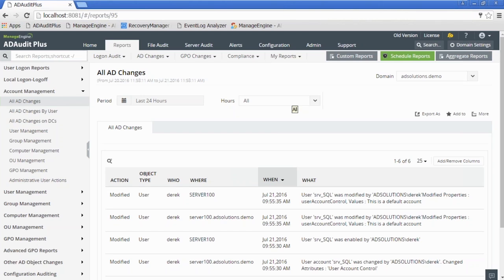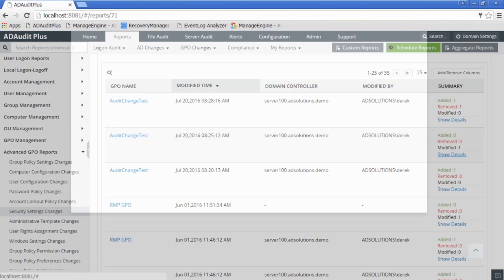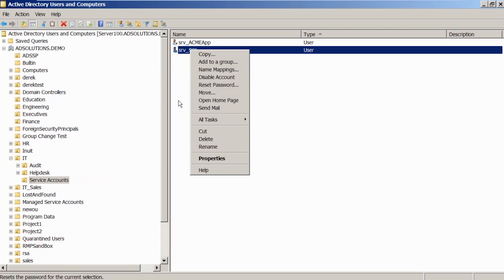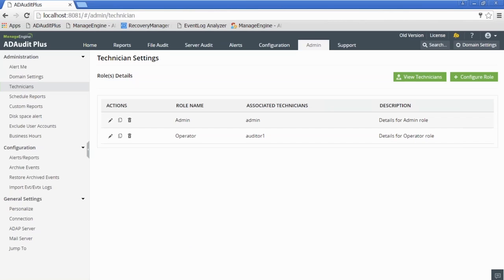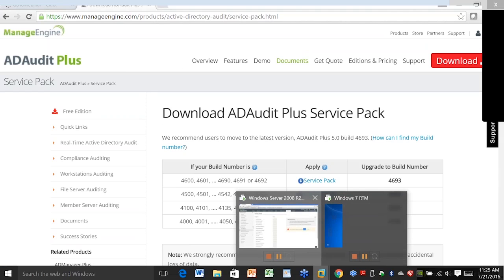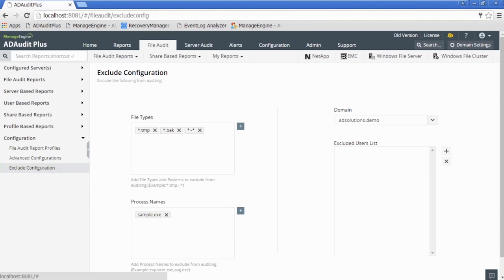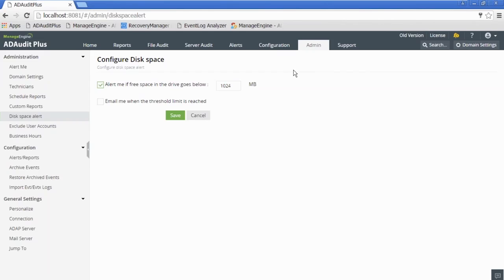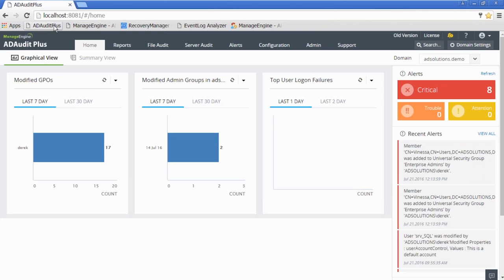ADAudit Plus Best Practices | Optimize Your AD Auditing Setup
This workshop session covers ADAudit Plus best practices and how to optimize your Active Directory auditing configuration.

The session addresses common questions about ADAudit Plus features, capabilities, and configurations, and walks through practical recommendations for getting the most reliable and complete audit coverage. Topics include how to manage large volumes of audit data, how to tune alert configurations to reduce noise without missing important events, how to organize report profiles for different teams or use cases, and how to optimize database performance as your audit data grows over time.

These best practices apply whether you are running ADAudit Plus in a small single-domain environment or a large multi-domain enterprise setup.